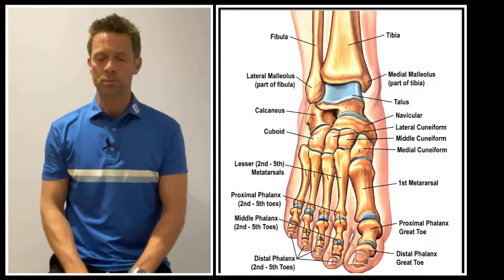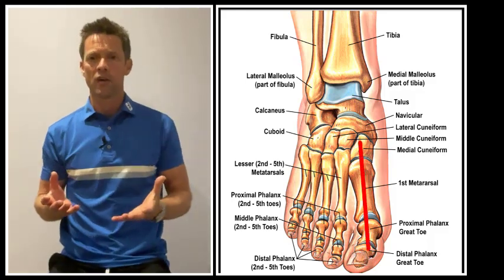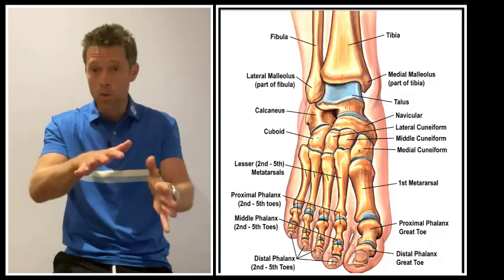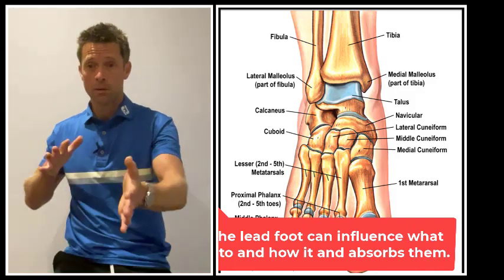The influence of the big toe within the golf swing.